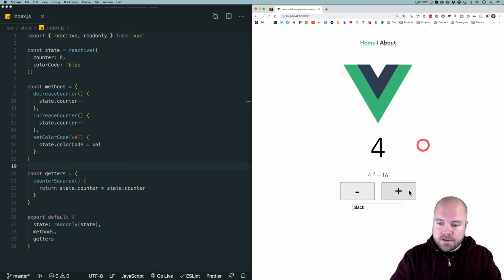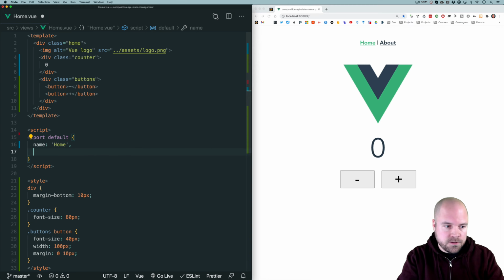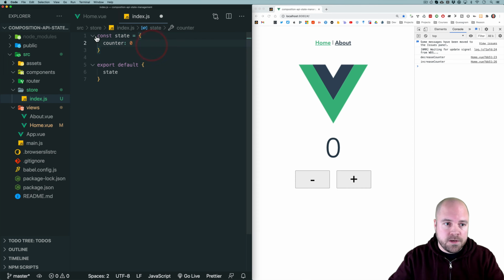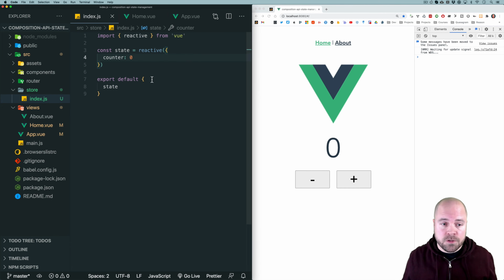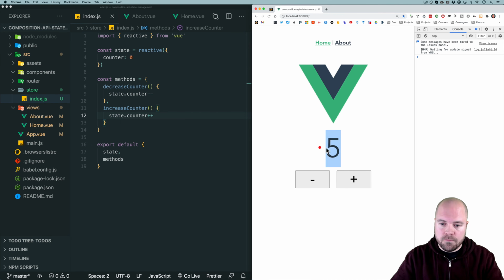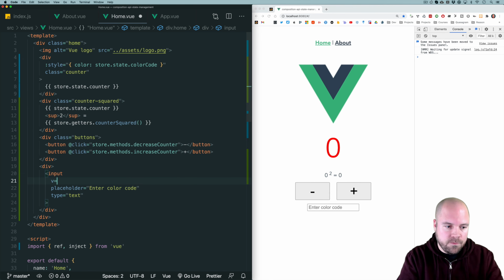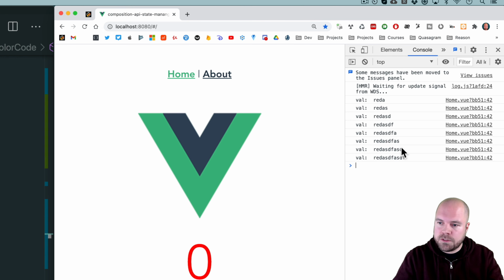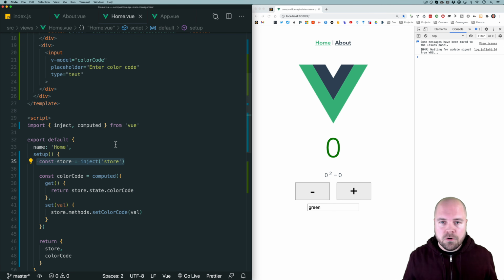Vue JS 3: Composition API for State Management (Vuex Killer?)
In this video I’m gonna show you how to setup Vuex-style State Management for your VueJS 3 app using the Composition API instead.

I’ll also explain the Pros and Cons of using Composition API for State Management instead of Vuex.

0:00 Introduction
01:03 Getting Started
02:42 Counter App - Elements & Styles
04:30 Counter App - Data & Methods
07:36 Setup the Composition API Store
09:28 Make our Store Available Everywhere
12:47 Move the Methods into our Store
16:37 Create a Getter
18:58 Two-Way Data Binding
21:39 Protect our State from Outside Mutation
26:36 Pros & Cons